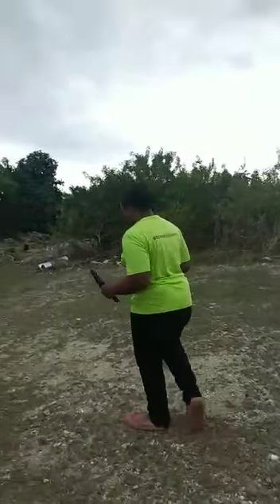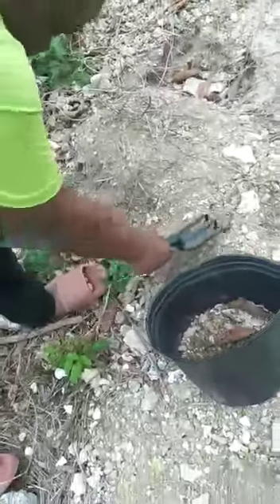Riveanna Planting Seeds!